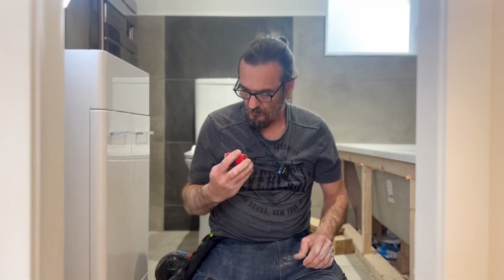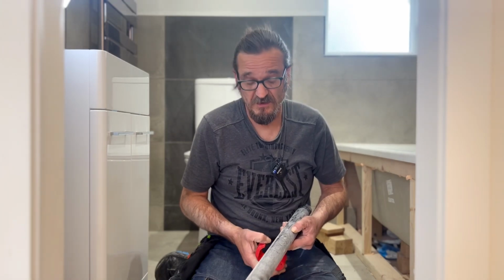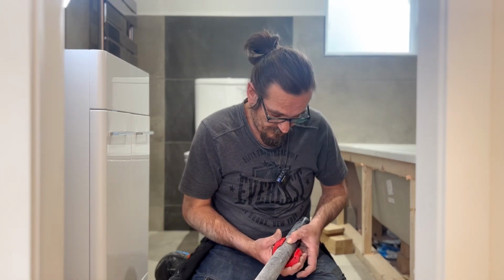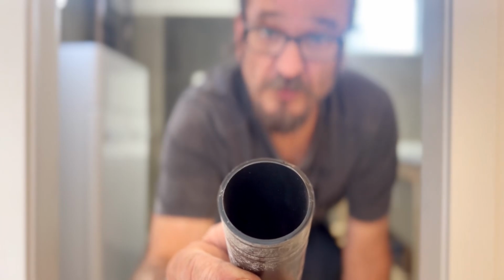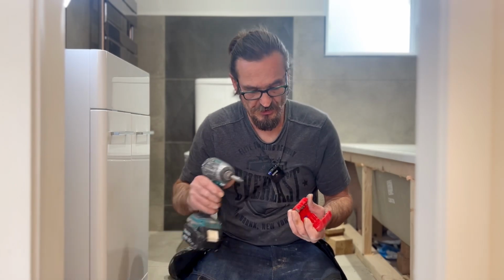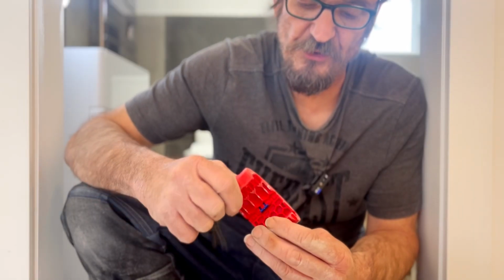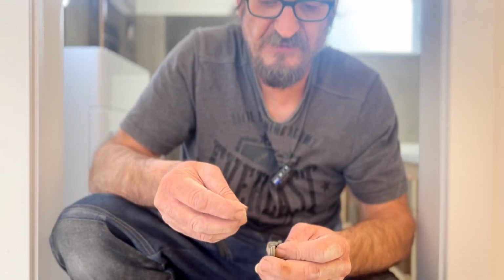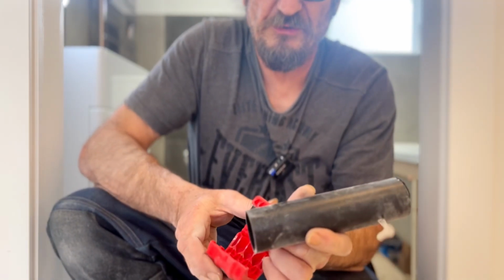KNIPEX BIX plastic pipe cutter review and demonstration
KNIPEX BIX plastic pipe cutter review and demonstration, let me show you how to get the best out of this cutter and where you can find the spare blades included in with your cutter.
In this video I will show you how to change the blade and how to properly use the cutter so that you avoid them cork screw cuts.

Thank you for visiting SRV social I try to pass on the skills that took me years to learn and share products and review tools and materials that are worthy of you using.